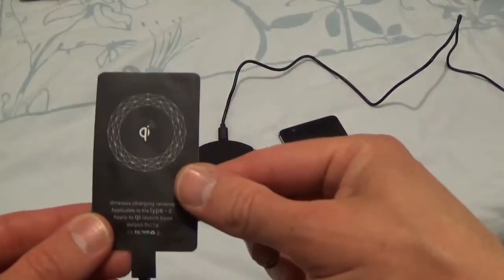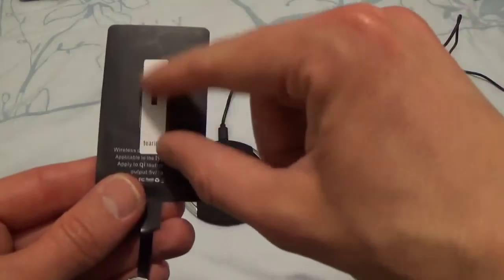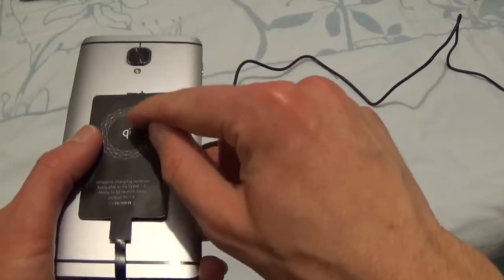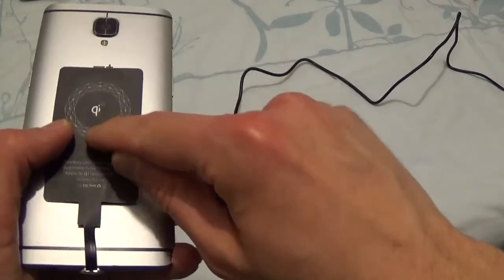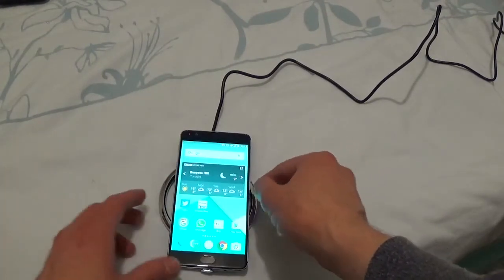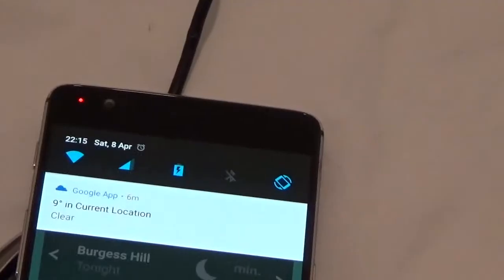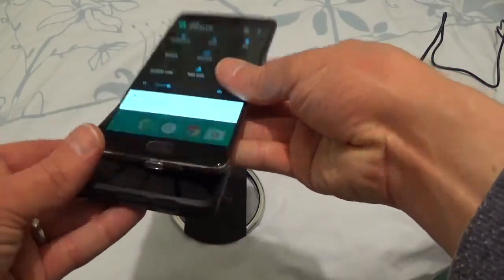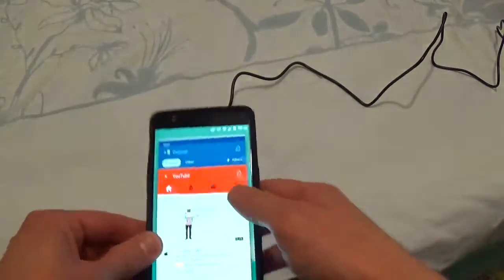USB C QI wireless charger receiver - Junk or Genius?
Reviewing of the CHOETECH Ultra Thin USB-C Qi Wireless Charger Receiver for Nexus 5X, LG G5, LG V20, HTC 10, etc